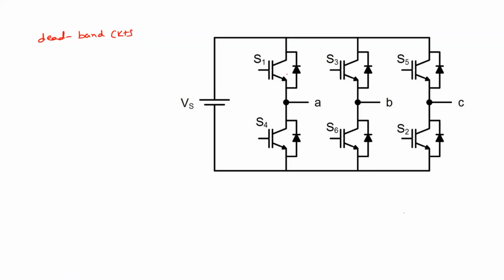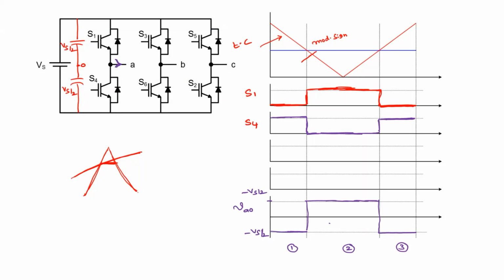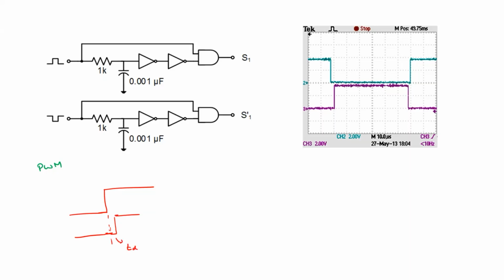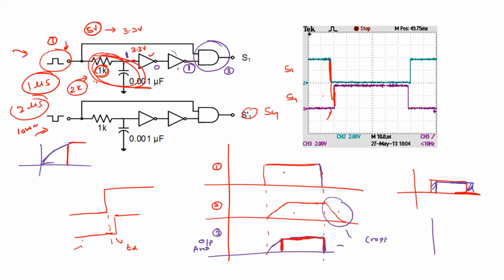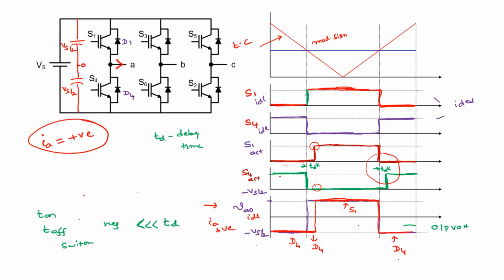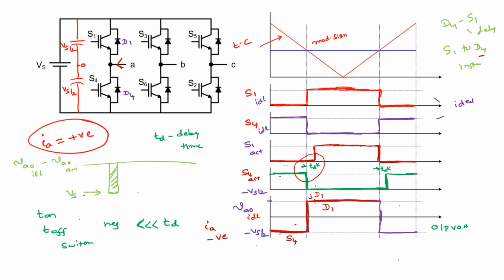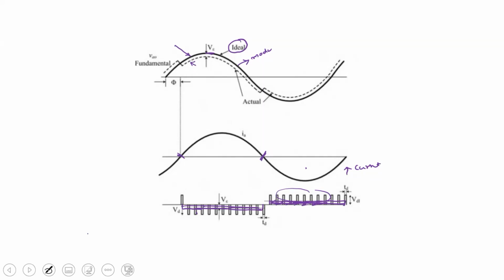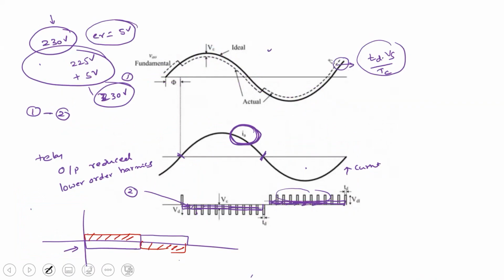Advanced Power Converters : Dead time circuits for Inverters | L5